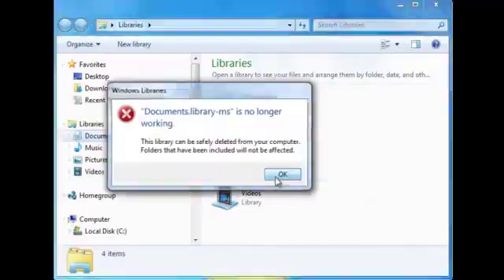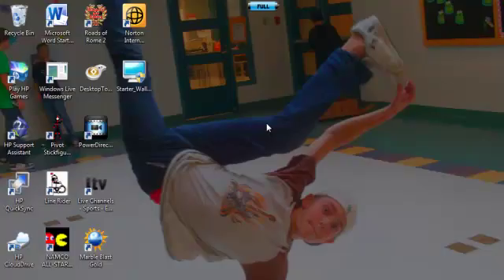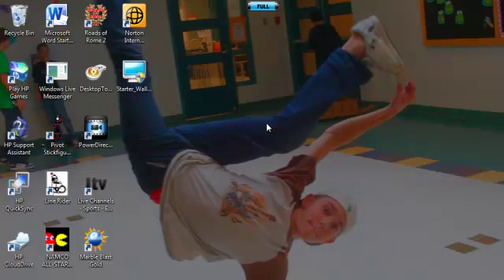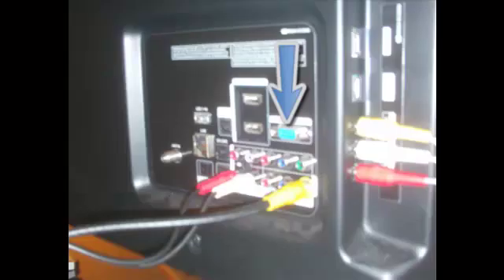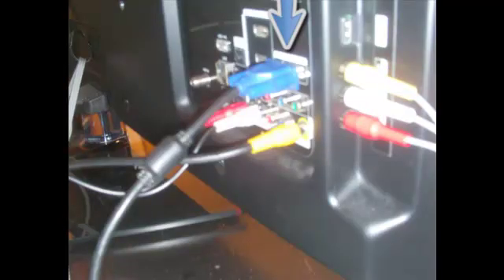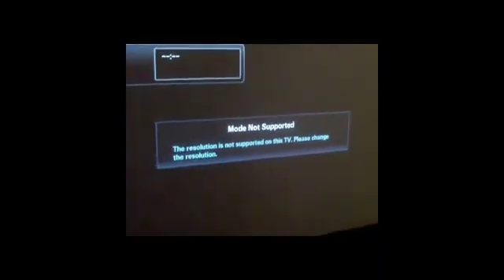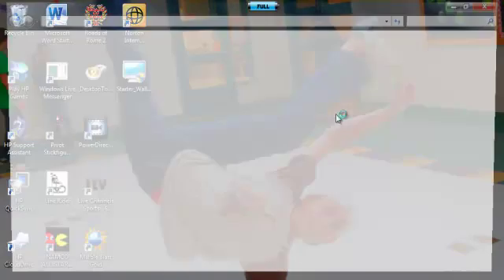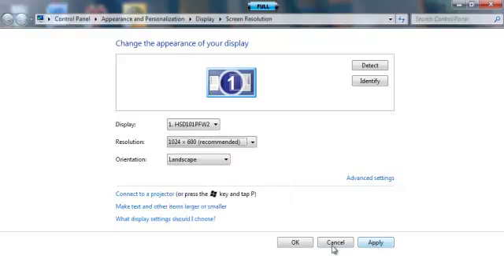How To Plug Your Laptop/Netbook Into Your T.V.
Hey guys! For a long time ive been looking for how to plug a laptop/netbook into your t.v. I put all of my reaserch together and then made a video for you guys of how!